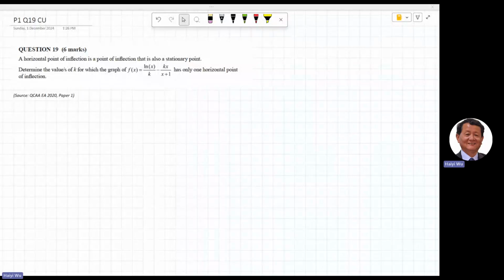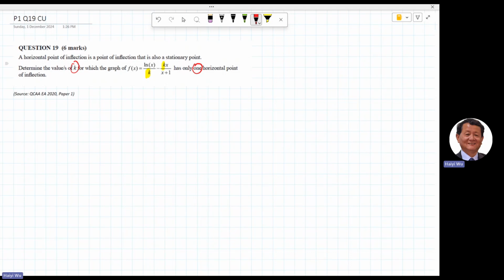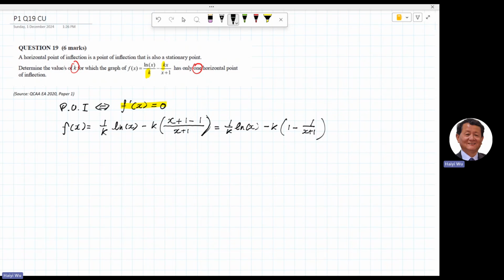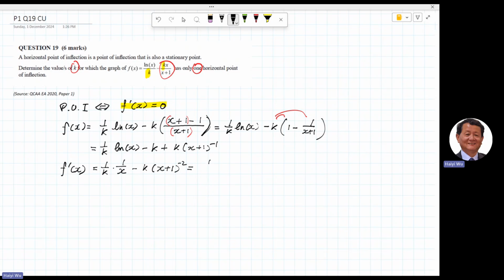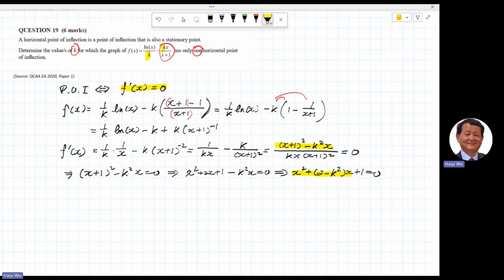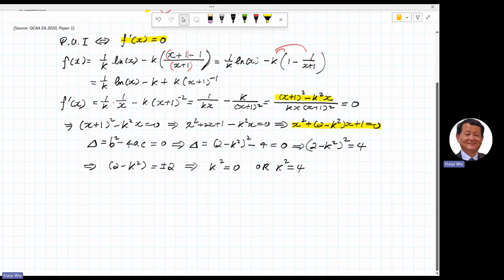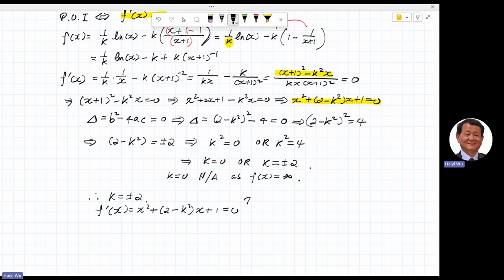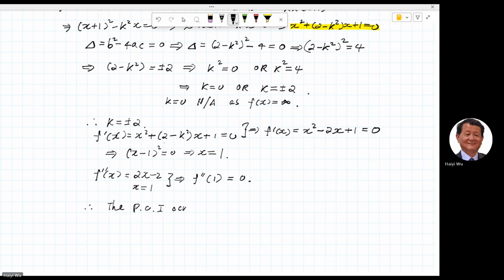Maths Methods | Unit 4 | Topic 1 | Further differentiation 3 | The Point of Inflection | (CU)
QCAA External Assessment,  Paper 1, 2020, Question 19, Complex Unfamiliar:
* Use derivative to determine the point of inflection.
* Discriminant